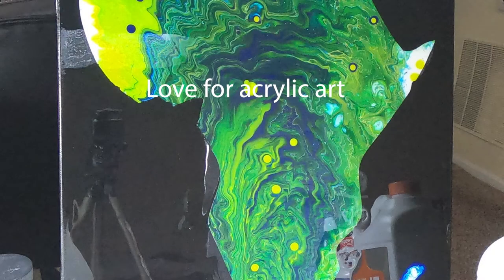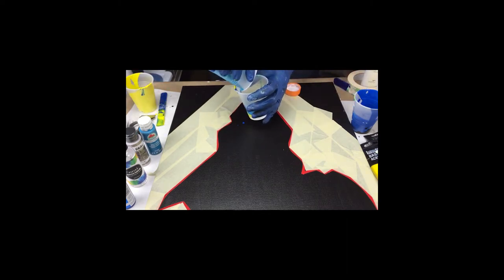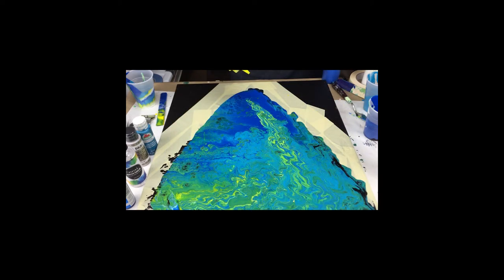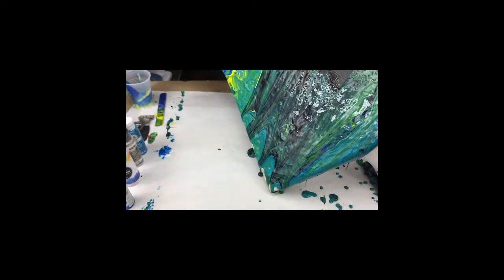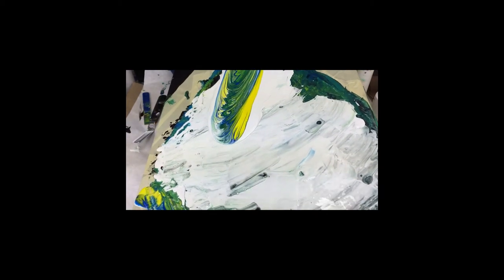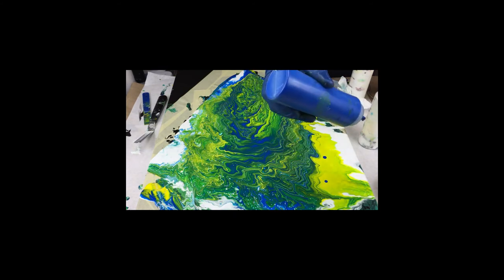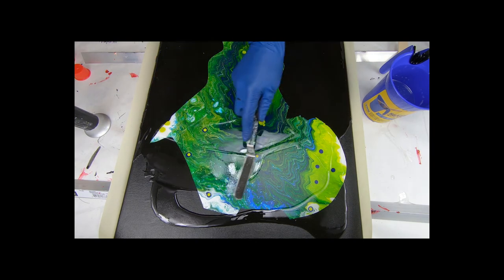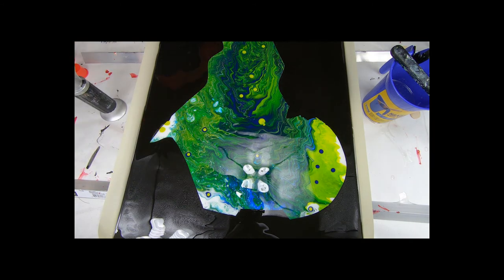#2 africa paint pour map collection 2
18/28 canvas blue and yellow 2 try